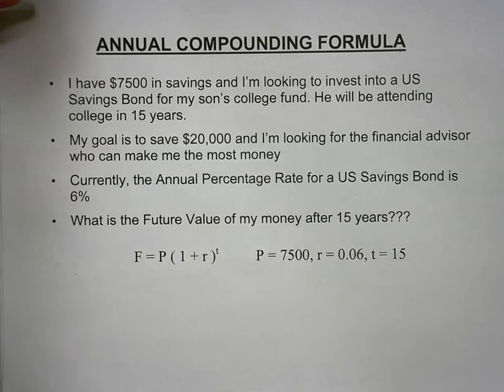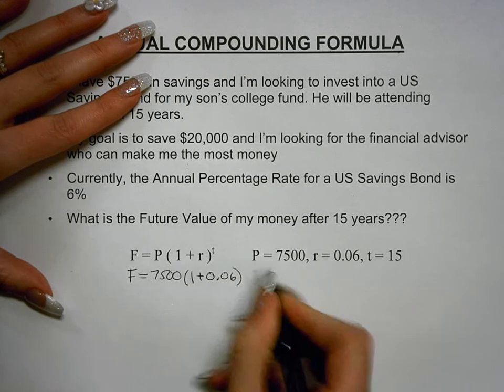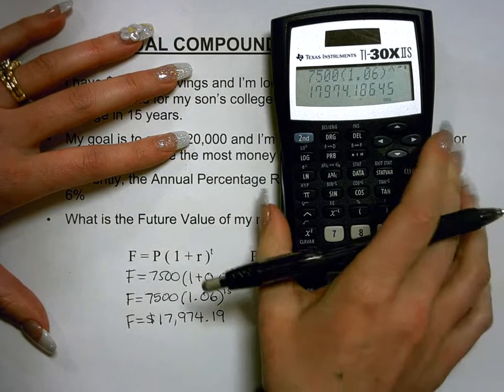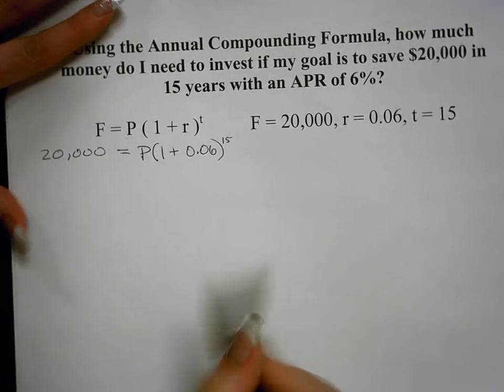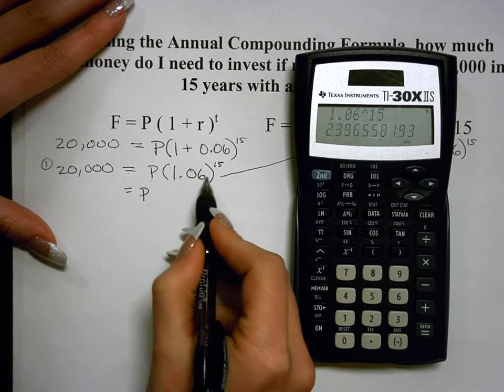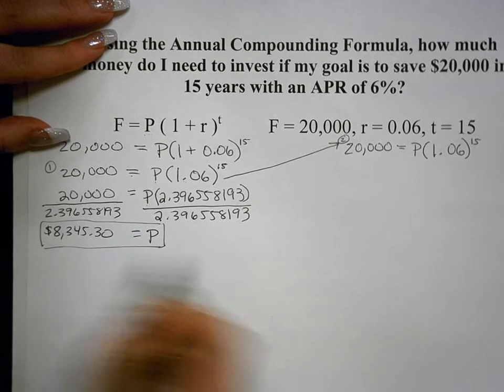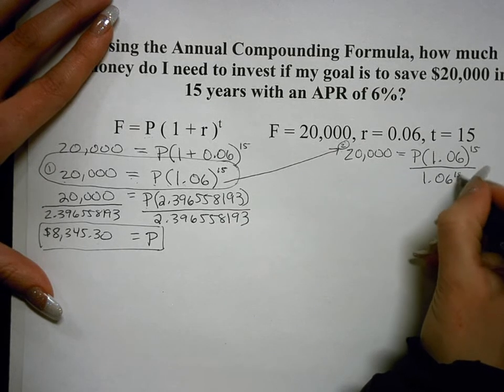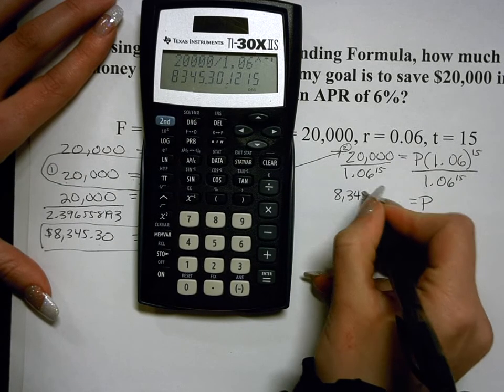Financial Advisor Annual Compounding Formula